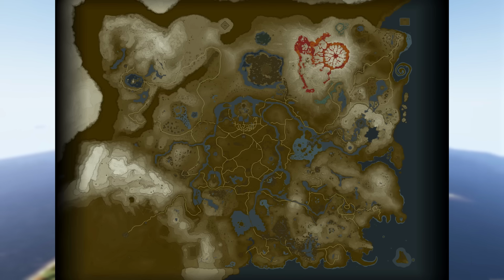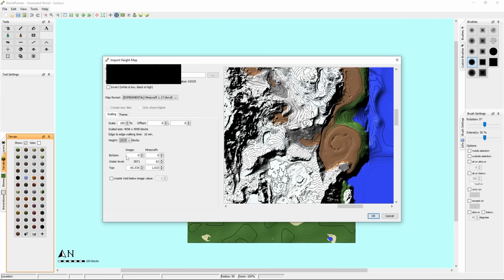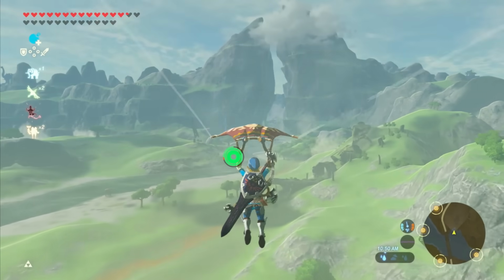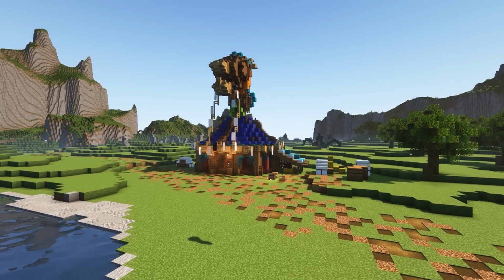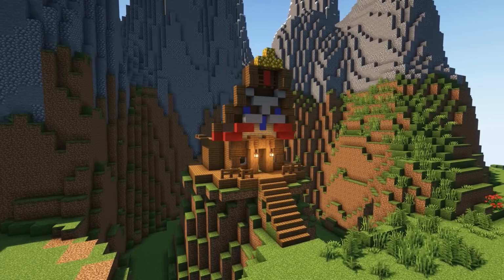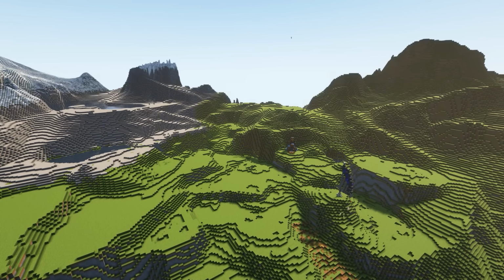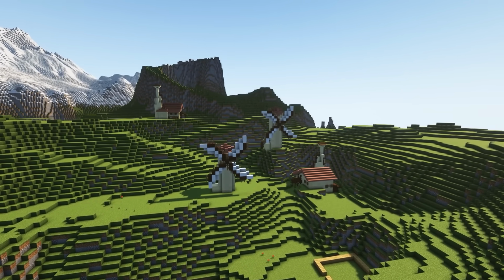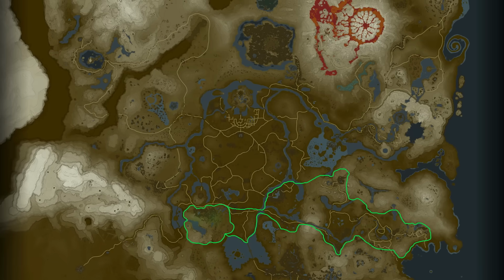I'm Building ALL OF Breath of the Wild in Minecraft (#2)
You read that title right, I'm building ALL OF Breath of the Wild in Minecraft. In the last episode we finished the entire Great Plateau, but I've gone a lot more ambitious with this episode. I want to finish Kakariko AND Hateno Village in this installment; which also means I'll have the build their respective regions, AND connect the villages to the Great Plateau. After a 4 month wait, Part 2 is finally here.

Everything else is taken from The Legend of Zelda games, including Breath of the Wild and Skyward Sword.